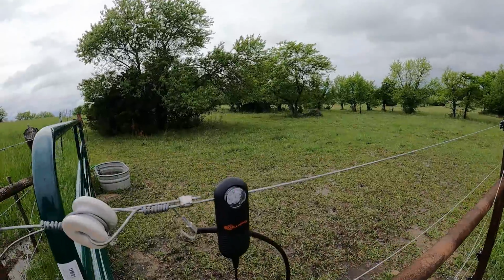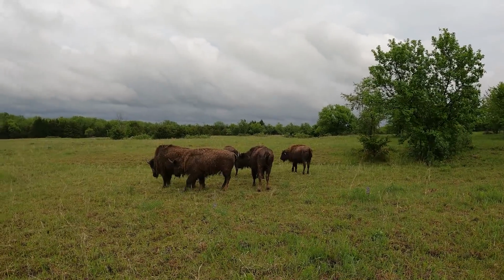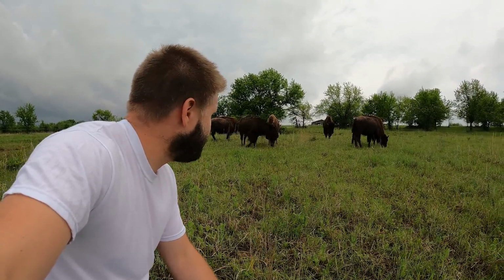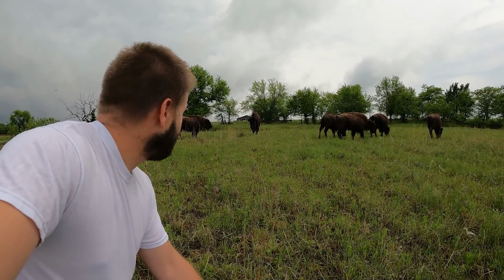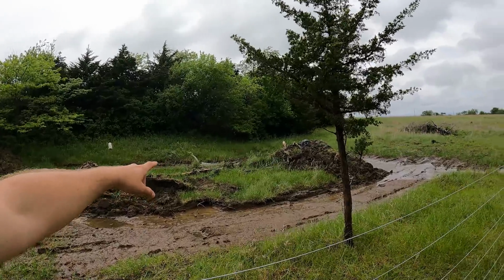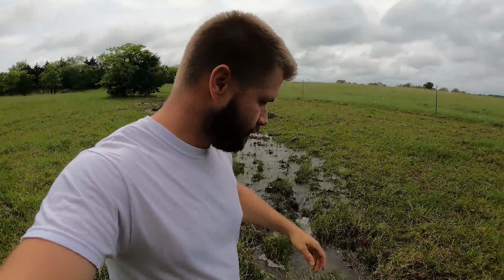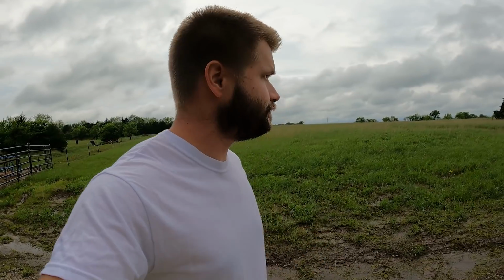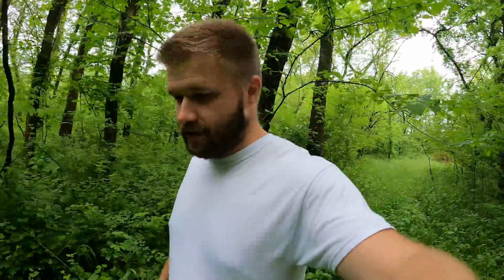It's FLOODING!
Where do we get our music? Click here to find out. Use our referral and help support our ranch.